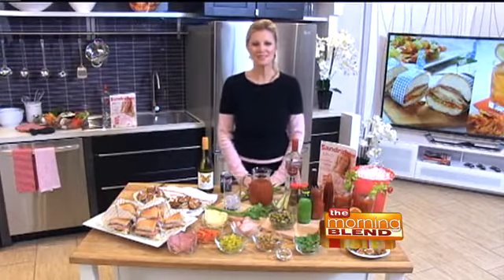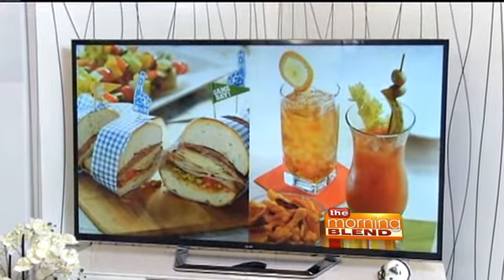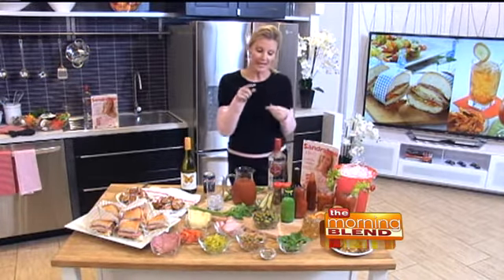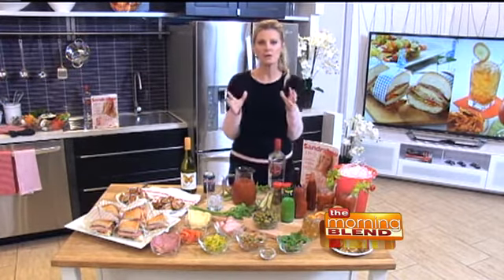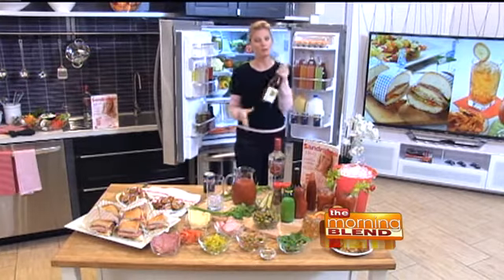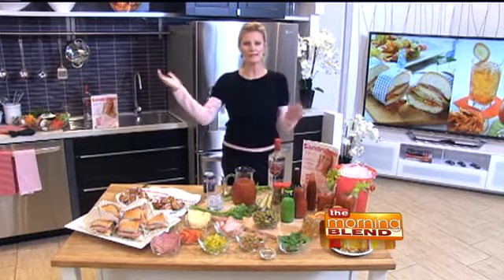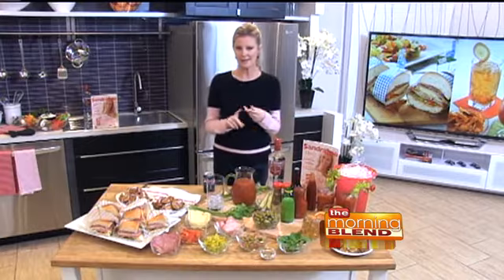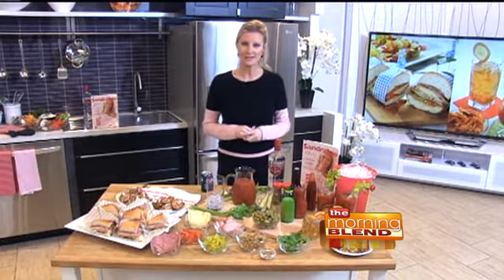Kick-off the Ultimate Big Game Viewing Party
Football fans around the country will be gearing up for the big game on Sunday, February 3rd. Planning a winning party with the right food and drink options for everyone can be overwhelming. But it doesn't have to be!  Food Network Chef, Sandra Lee, joins us to share her own personal tips for hosting the ultimate viewing party.